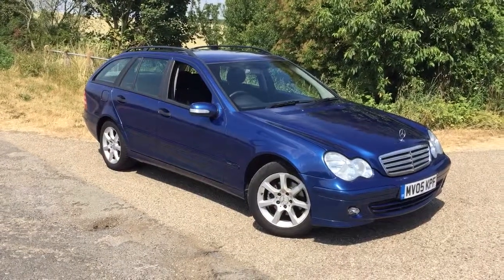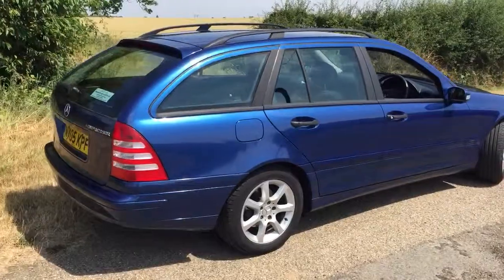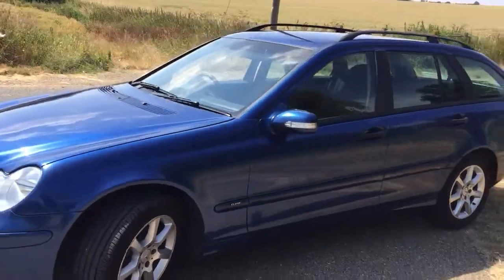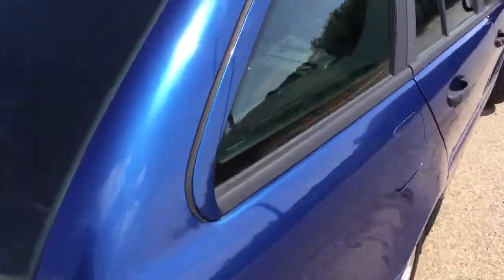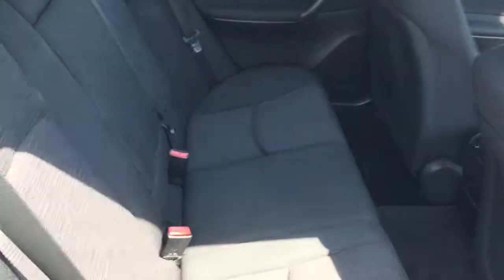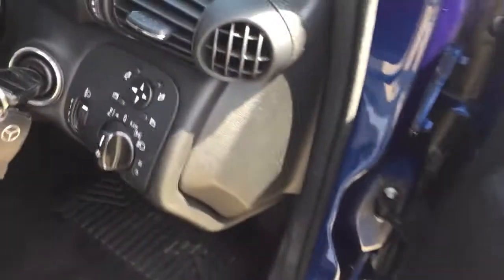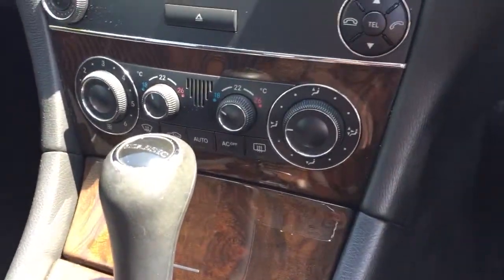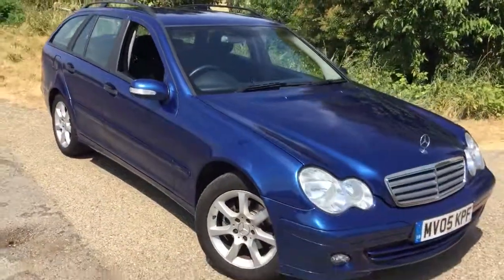trim 560C21F1 C114 4744 928A 473B52E74C93